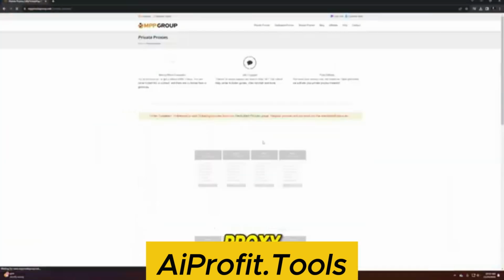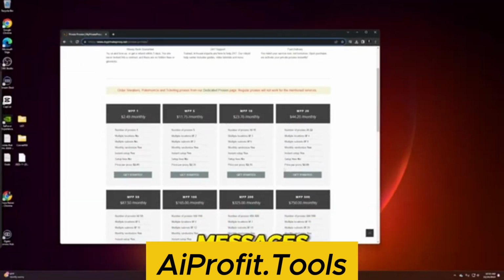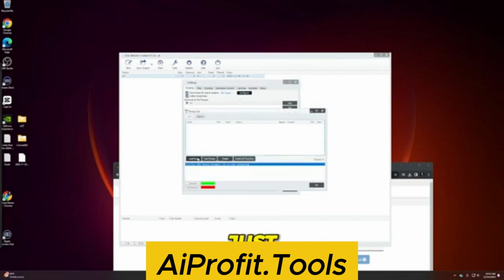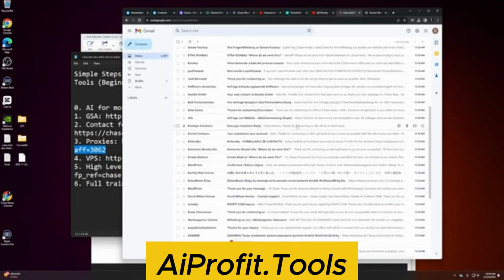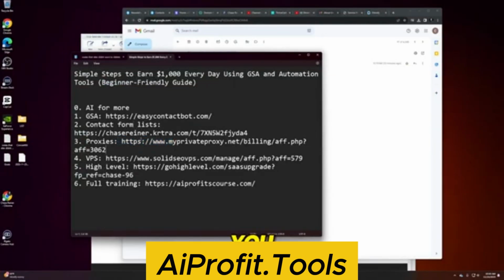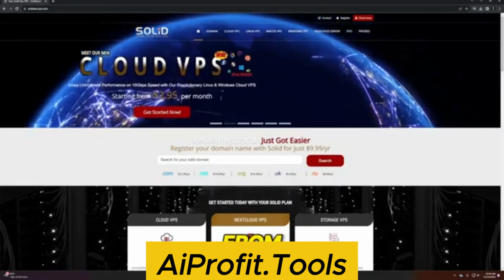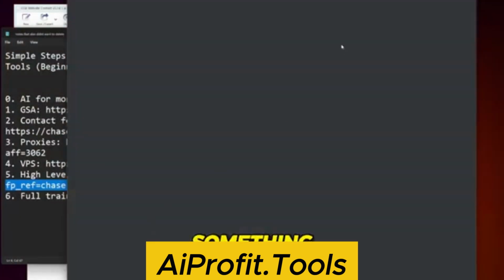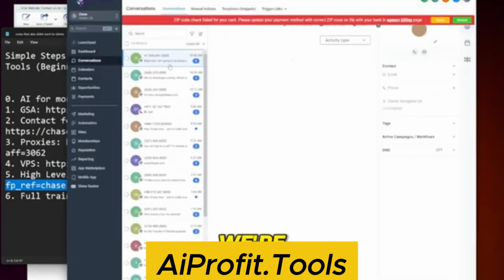How To Earn $1,000 Every Day Using GSA and Automation Tools (Beginner-Friendly Guide)